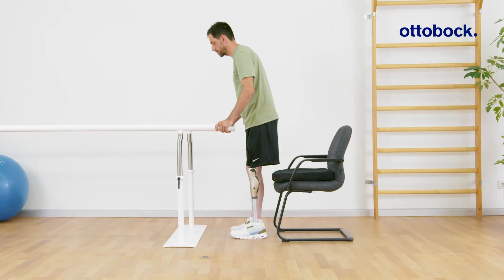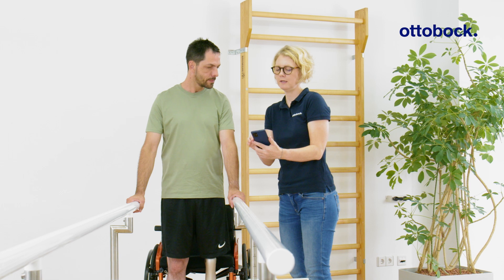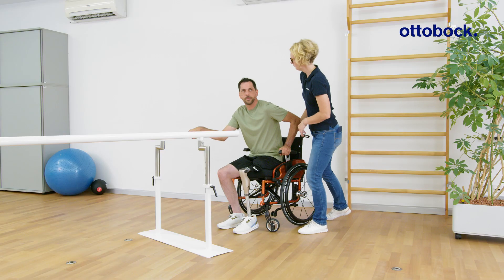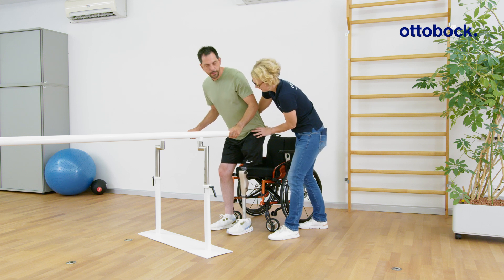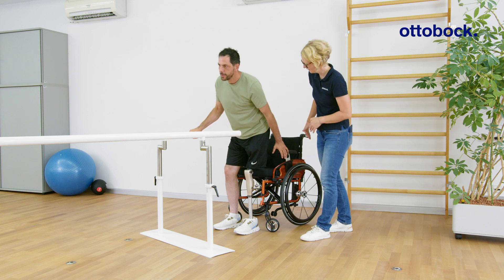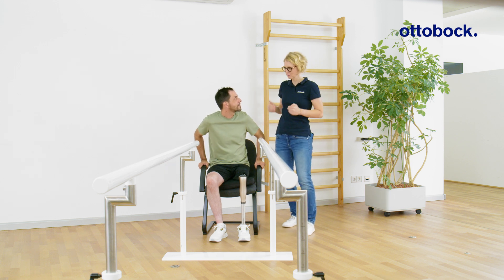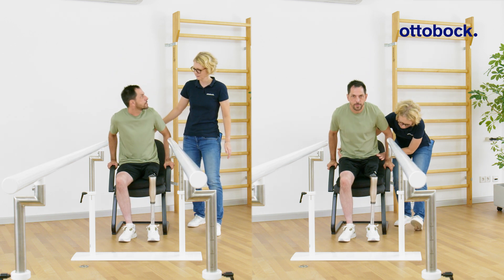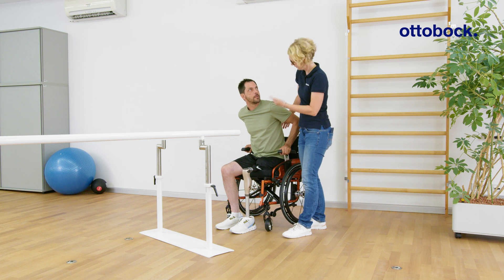Kenevo. Feedback signals supporting sitting down. | Ottobock Professionals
Learn how the Kenevo helps prosthetic users to learn how to sit down effortlessly thanks to its feedback signals. In this video, Milan practises unlocking the knee joint and balancing his weight when sitting down.